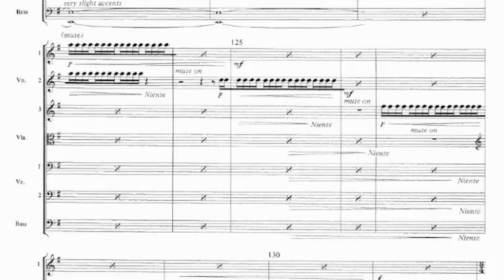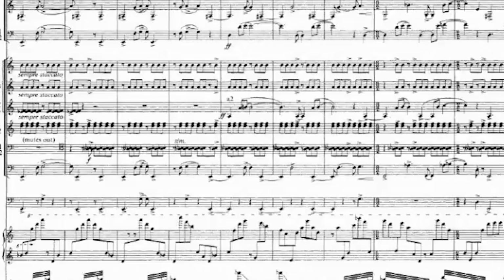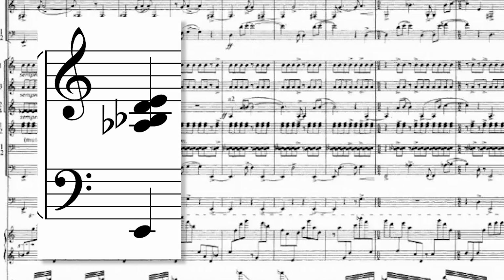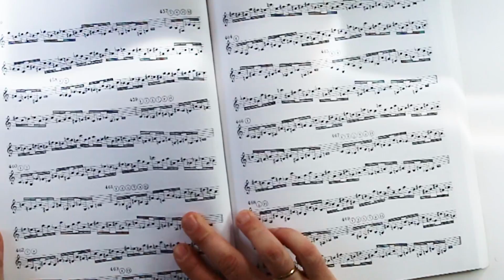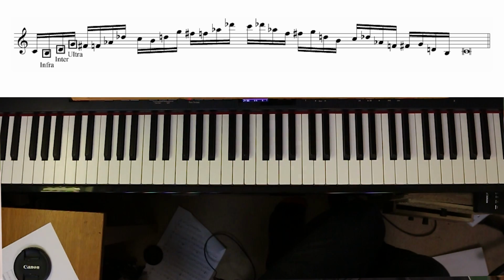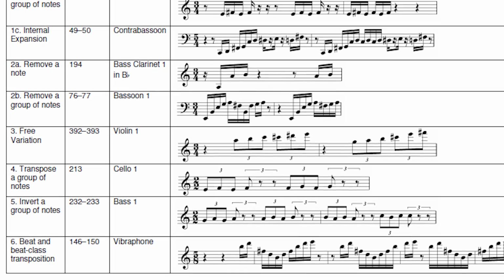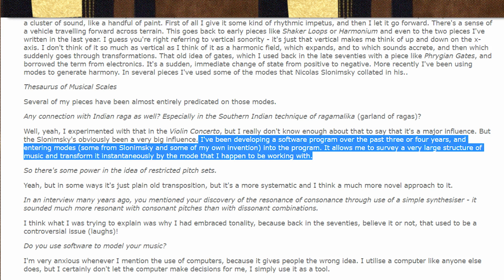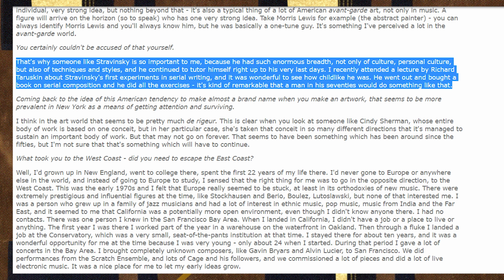John Adams - Modes, Jazz Chords & Slonimsky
John Adams is one of the most performed living composers. From his origins as a minimalist his music has developed incorporating late romantic sounds, and jazz harmonies. Here I look through some of the approaches he has taken to harmony throughout his career.

Research
Process vs. Intuition in the Recent Works of Steve Reich and John Adams by K. Robert Schwarz

Counterpoint and Polyphony in Recent Instrumental Works of John Adams by Alexander Sanchez-Behar

Musical Aesthetics and Creative Identification in Two Harmonielehren by John Adams and Arnold Schoenberg
Scott M. Strovas

Slonimsky's Thesaurus